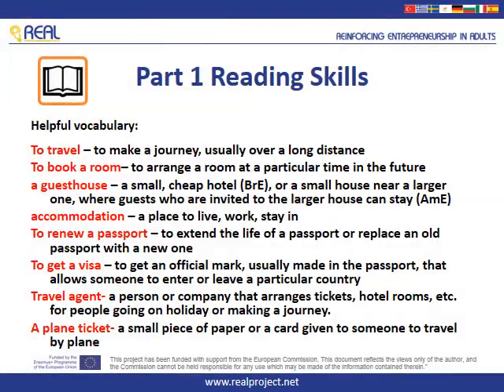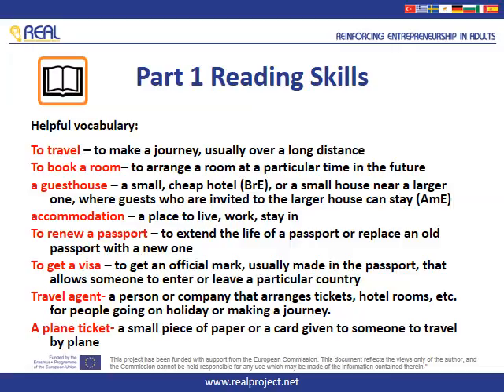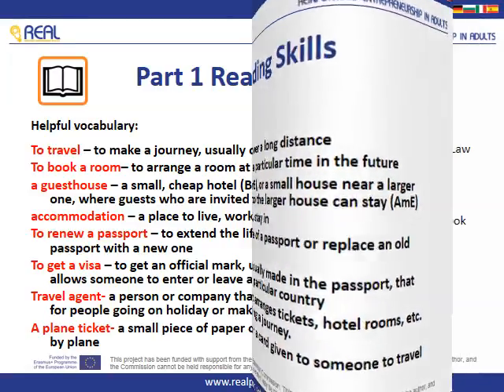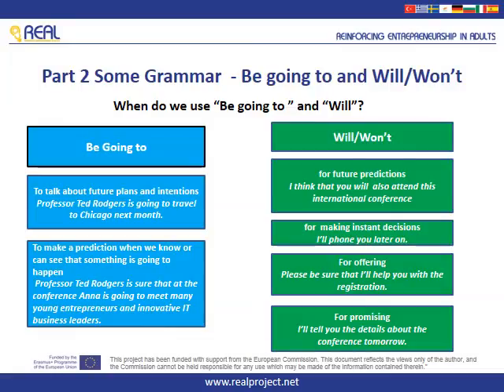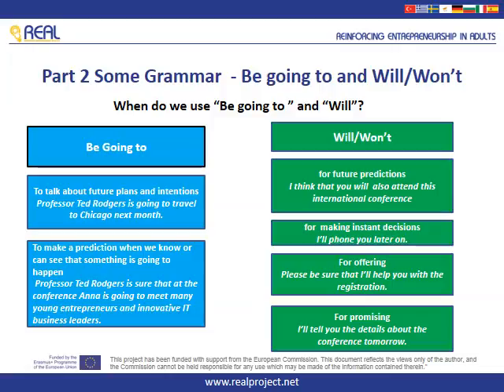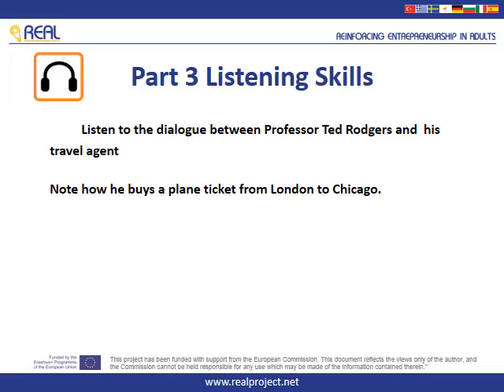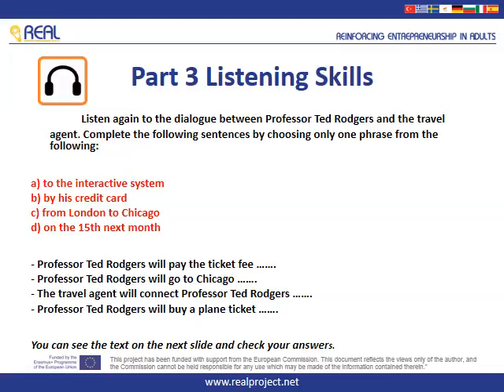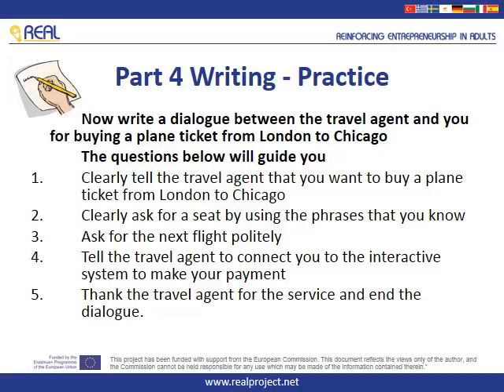Module 6 Lesson 4